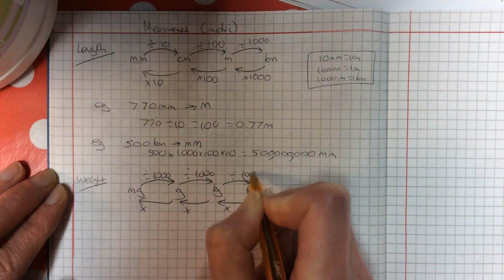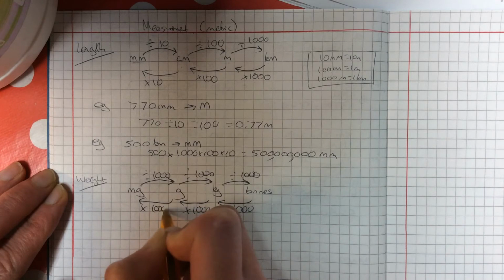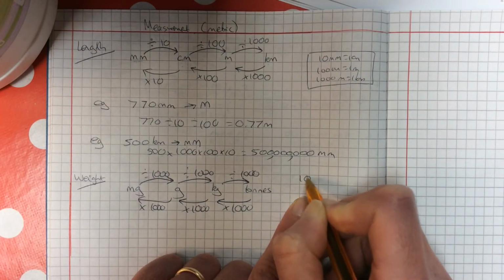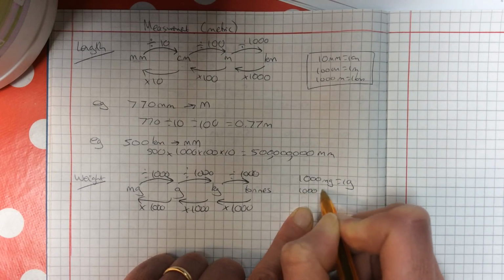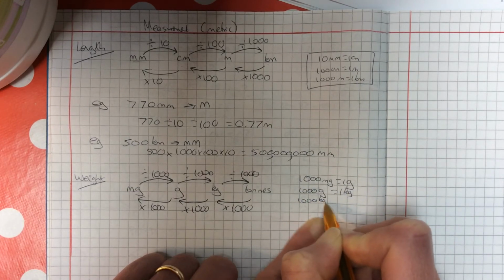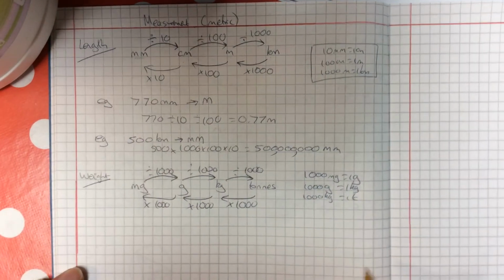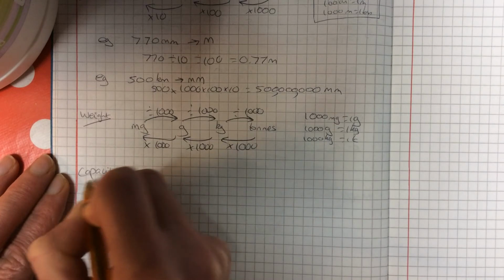yr11 Measurement notes